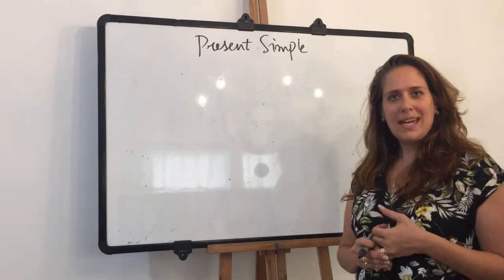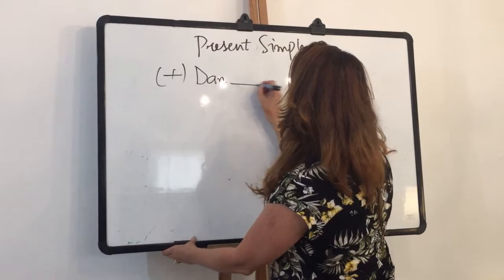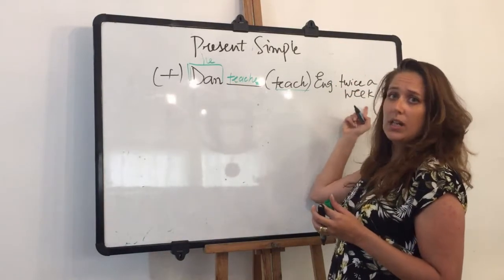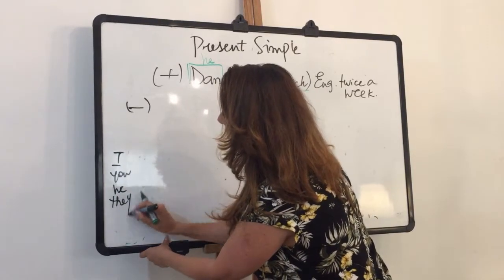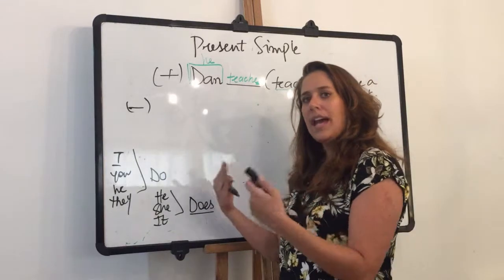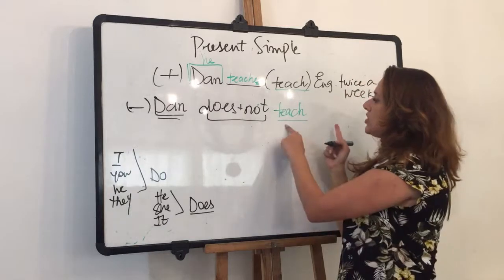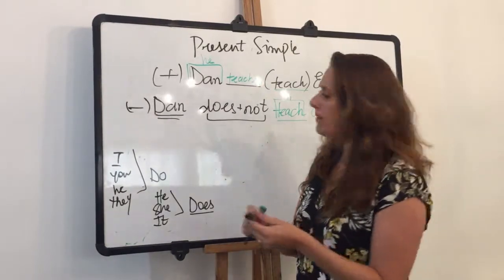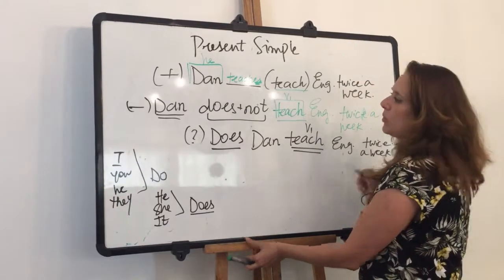Questions & Negatives in Present Simple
Hi friends!

Today we are going to discuss Questions & Negatives in the Present Simple tense. We hope you like this one!